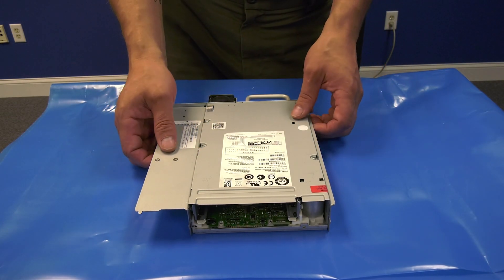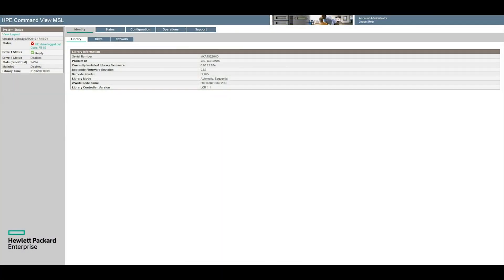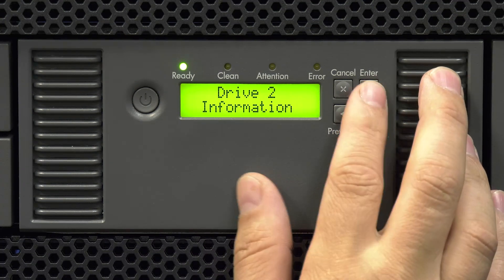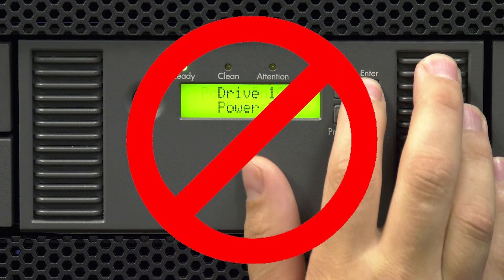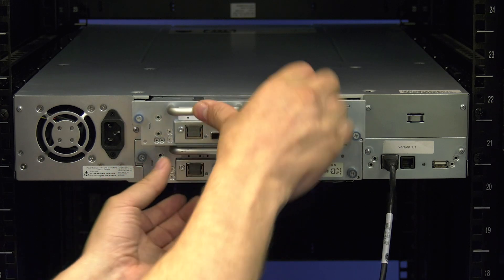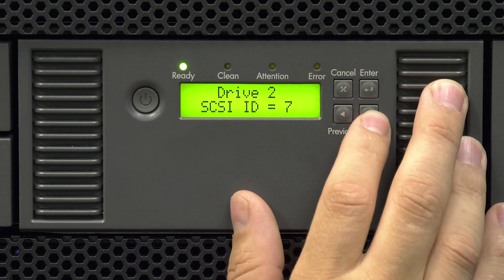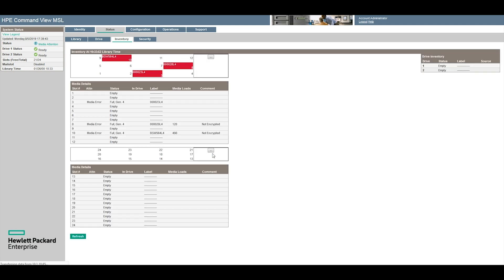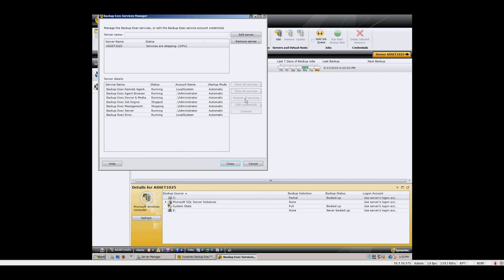HP 1/8 G2 and MSL2024 Tape Drive Replacement Video